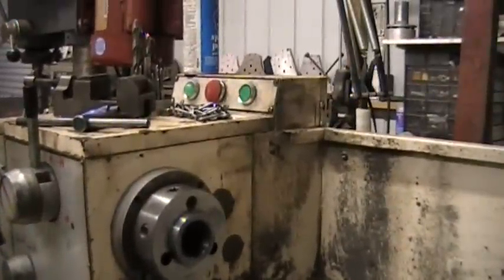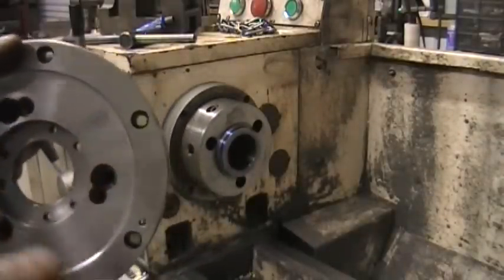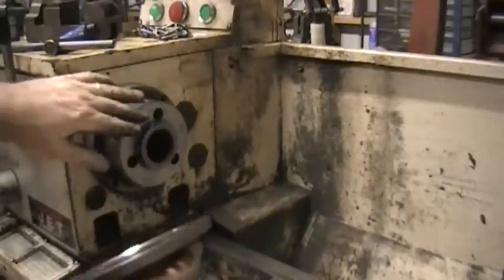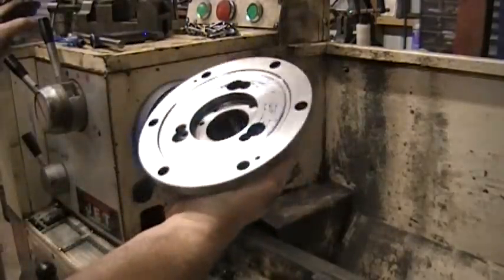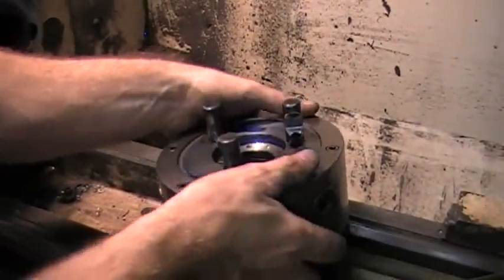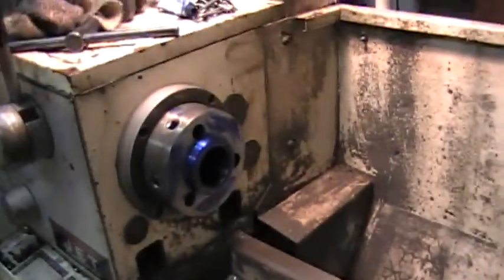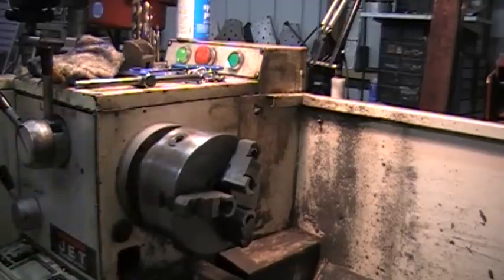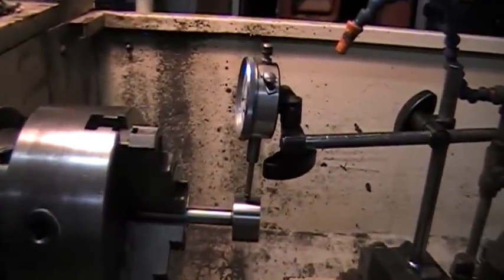lathe chuck backing plate repair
repair backing plate taper to fit spindle taper with no play..